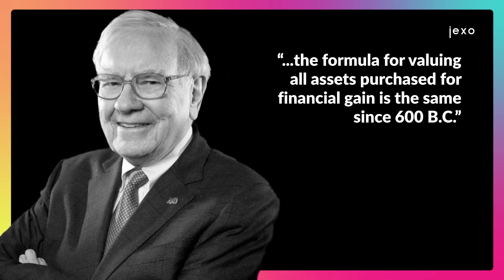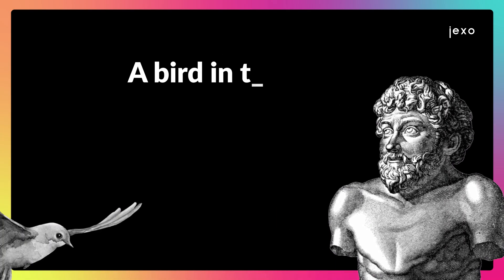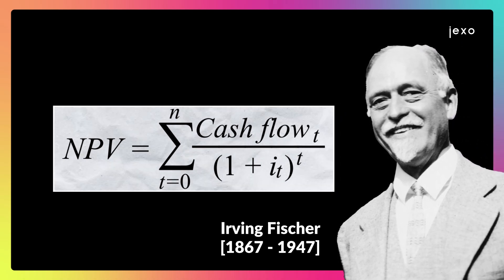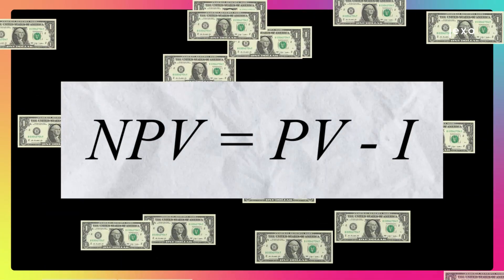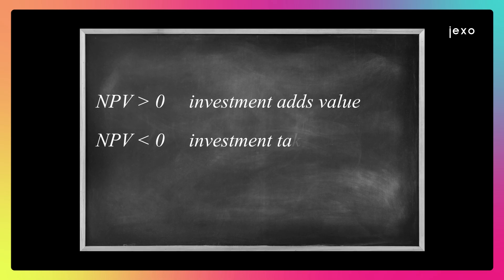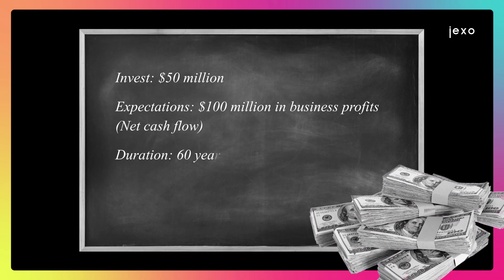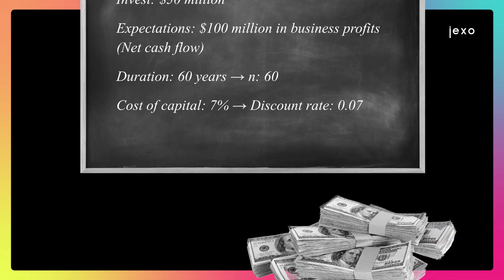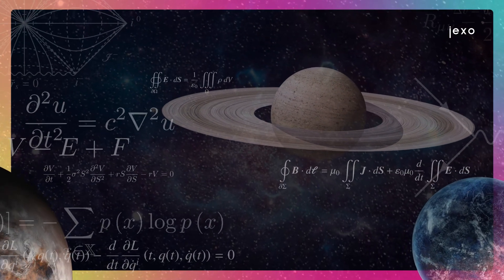Net Present Value Explained Simply – Project Management Glossary by Jexo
What is Net Present Value? What is the formula? and what you need to know about Net Present Value. In this video, we'll tell you exactly what Net Present Value is and how we use it to assess the profitability of projects.